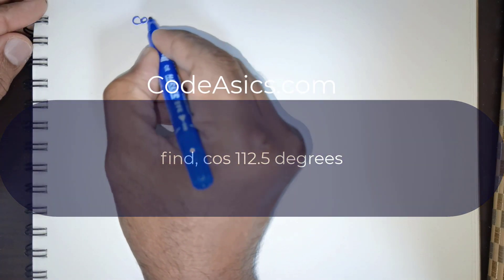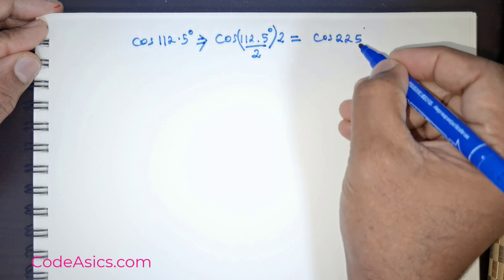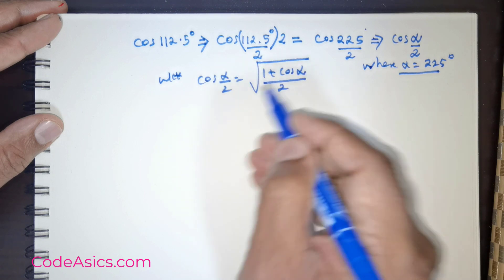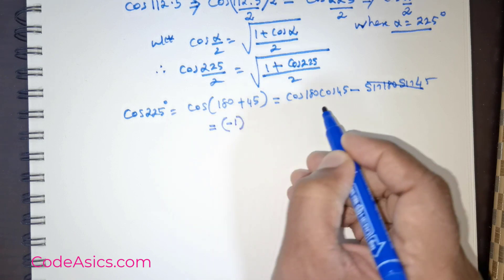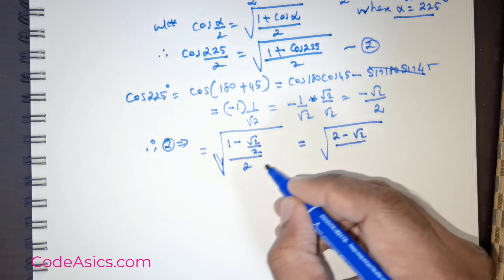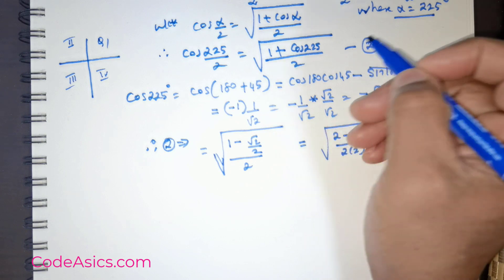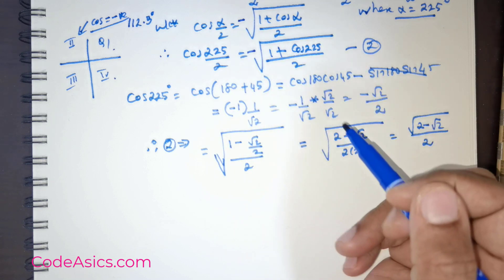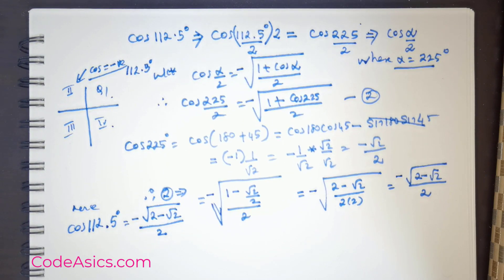what is cos112.5 degrees? | trigonometry as level maths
In this video you will get the answer.
Complete course on Trigonometry coming Shortly